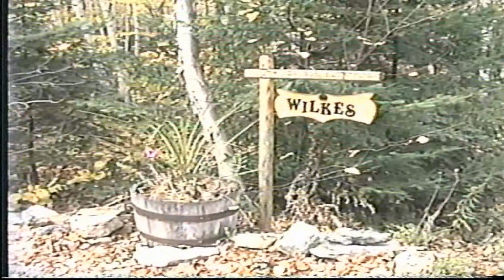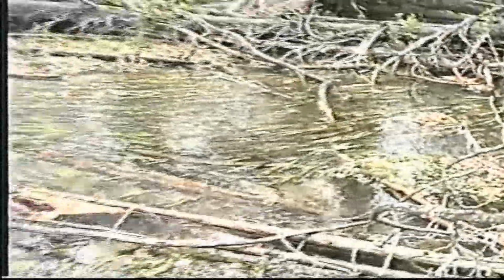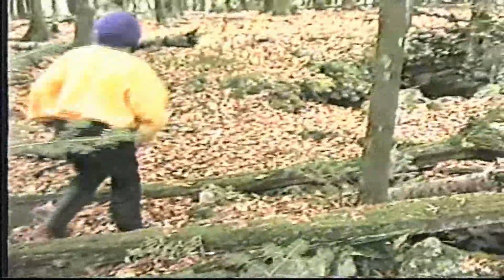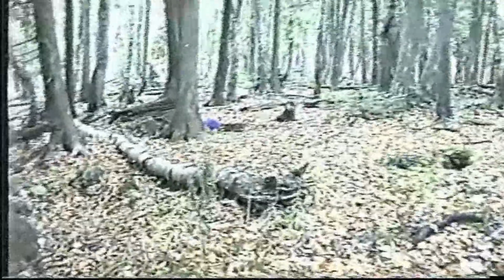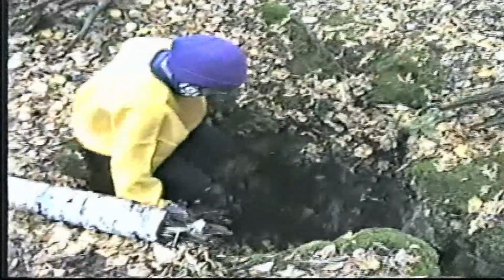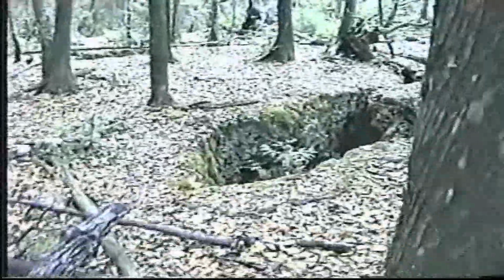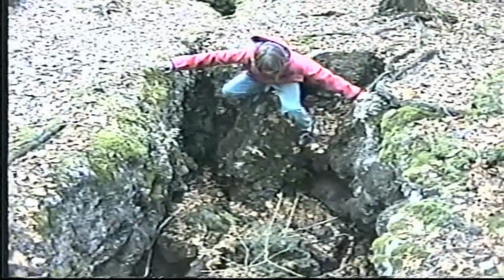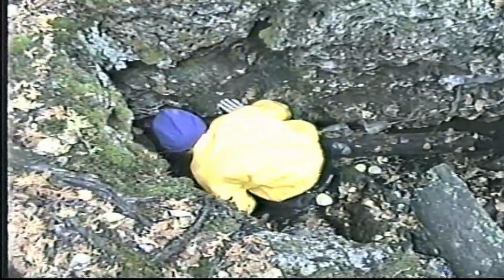Hwy 6 Fish Holes October 14 1995